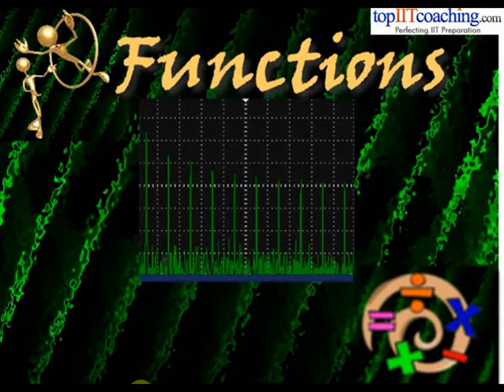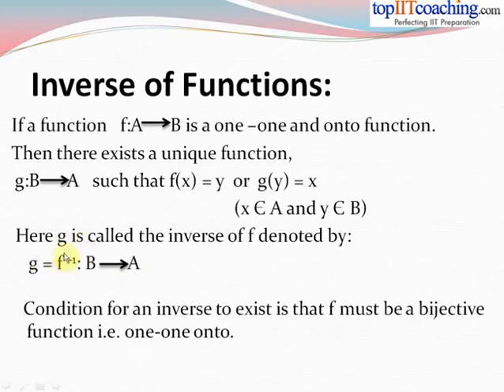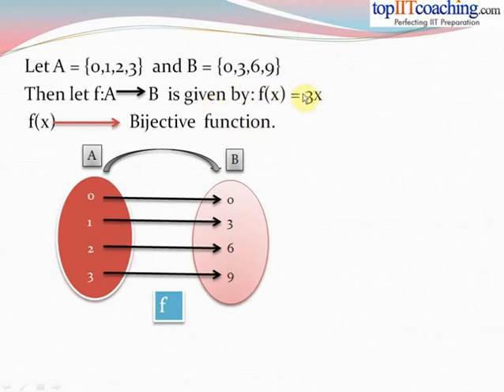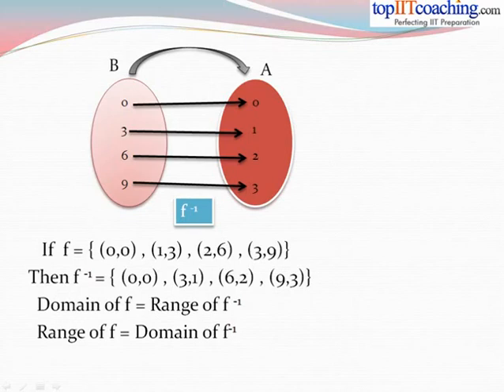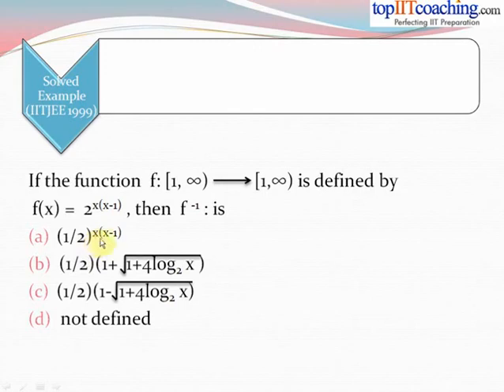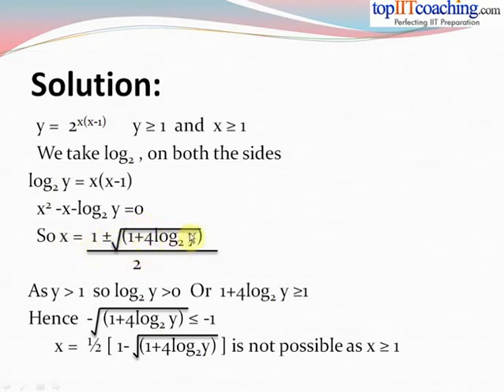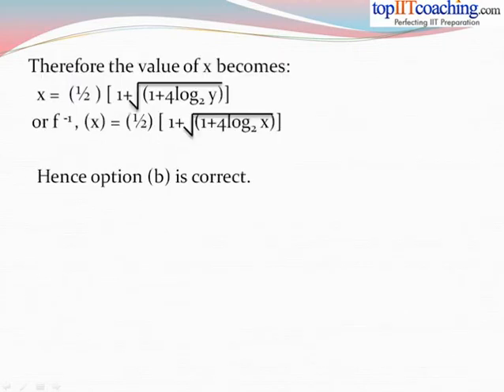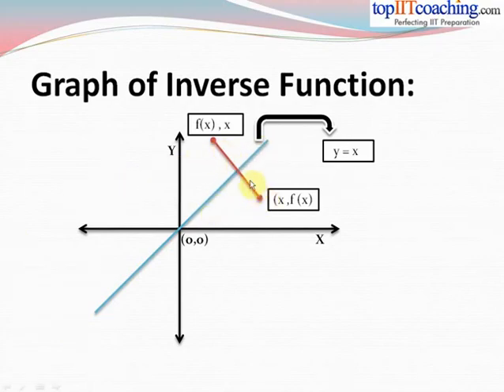Functions of Real Variable